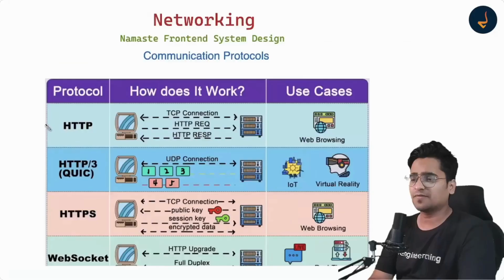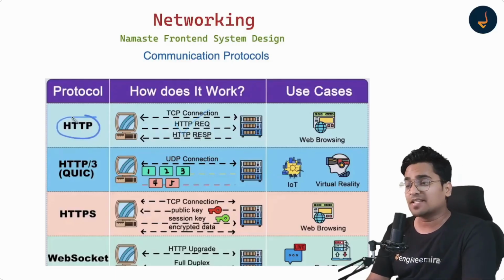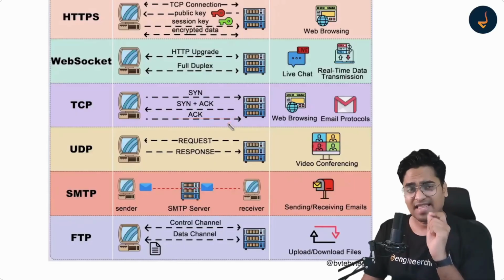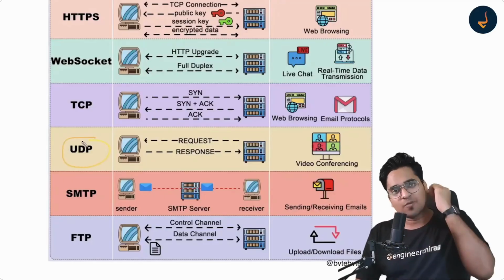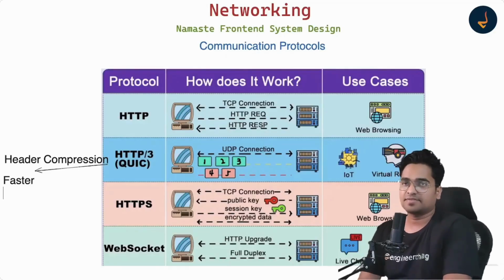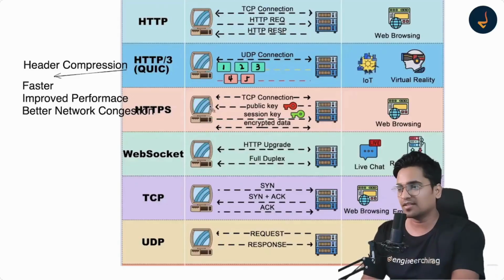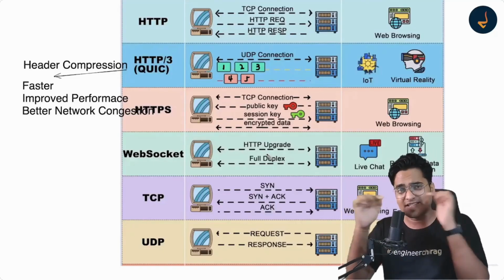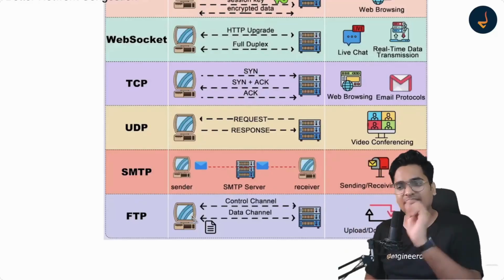HTTP, WebSockets & gRPC Explained for System Design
🌐 Learn the most important communication protocols used in modern web development and distributed systems.

In this tutorial, we'll compare HTTP, HTTPS, HTTP/2, WebSockets, and gRPC to understand how they work, when to use each protocol, and why choosing the right protocol matters for performance and scalability.

✅ What are Communication Protocols?
✅ HTTP Explained
✅ HTTPS Explained
✅ HTTP/2 Features
✅ WebSockets Explained
✅ gRPC Overview
✅ Protocol Comparison
✅ Performance & Use Cases
✅ Which Protocol Should You Choose?

💻 Technologies Covered

• HTTP
• HTTPS
• HTTP/2
• WebSockets
• gRPC
• Protocol Buffers (Protobuf)
• Node.js
• Networking
• Backend Development
• System Design

📌 Perfect for developers preparing for backend interviews, system design interviews, and learning networking fundamentals.

Ever wondered how the internet actually talks to itself? In this video, we break down the most essential communication protocols used in modern software development. From the basics of HTTP and HTTPS to the performance-driven HTTP/2, real-time WebSockets, and high-performance gRPC, we explain how they work, their key differences, and when you should use each one.

Whether you are a backend developer, a system architect, or just curious about how data moves across the web, this guide will give you a clear understanding of the networking stack.

In this video, we cover:
0:00 Introduction to Communication Protocols
0:45 What is HTTP and HTTPS? (The Foundation)
2:30 Why HTTP/2 changed the game
4:15 WebSockets: Real-time, bidirectional communication
6:00 gRPC: Performance and efficiency with Protocol Buffers
8:30 How to choose the right protocol for your project
10:00 Summary and Conclusion

Understanding these protocols is crucial for building scalable, fast, and reliable applications.